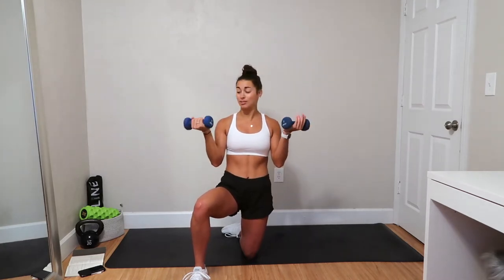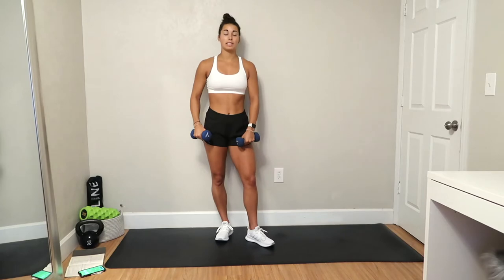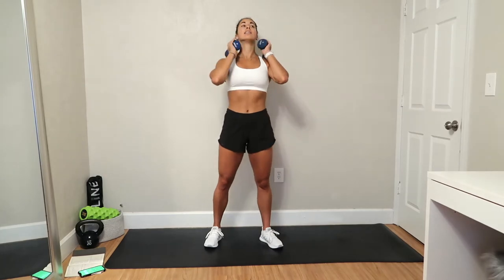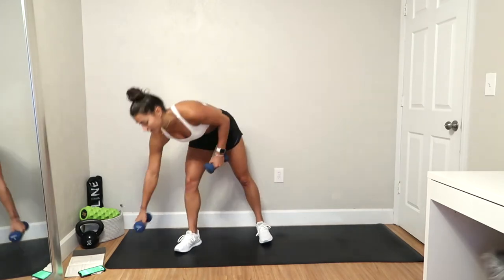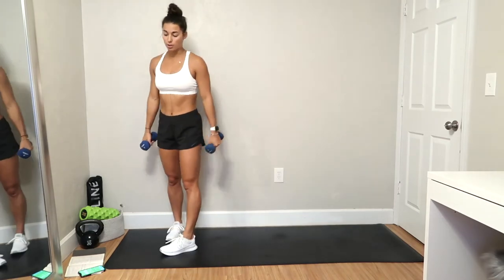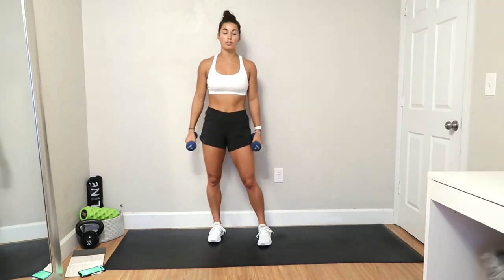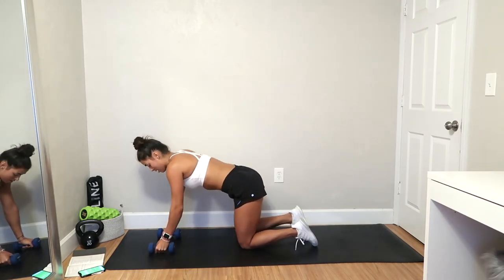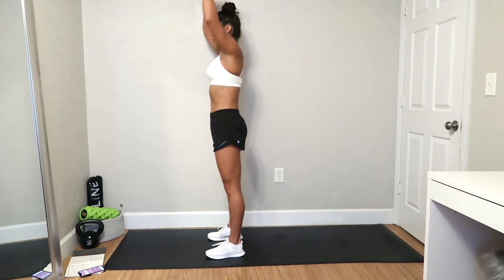15 MINUTE REAL TIME DUMBBELL HIIT WORKOUT | follow along full body workout w/ dumbbells (:40/:20)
It has been wayyyyy too long since I filmed a real time 15 minute HIIT workout!! Today's video is a full body HIIT workout that utilizes a light set of dumbbells, you can use soup cans or water bottles if you don't have dumbbells! I hope you enjoy this workout!

Workout Details= :40 work/:20 rest
1. dumbbell jump lunge jabs
2. dumbbell bent over chest flys
3. dumbbell explosive jump squats
4. dumbbell front raises
5. dumbbell front squat pulses
6. dumbbell renegade rows
7. dumbbell single leg RDLs
x2 rounds then finish w/ the burnout exercise
burnout=strict dumbbell burpees

My eBook Challenge Accepted!!!

Train with me & get your very own personalized training program!

Book an adventure with me on the Adventure IO App!